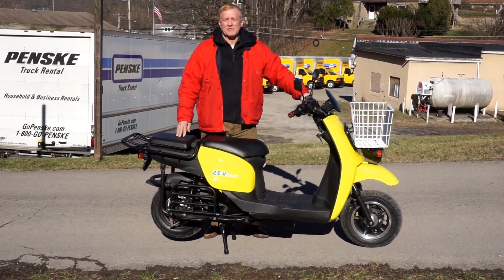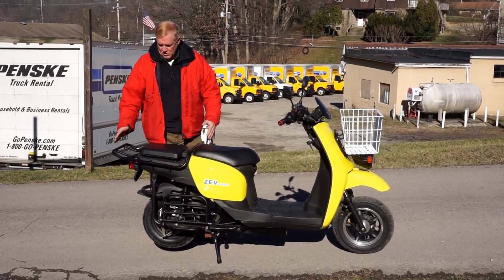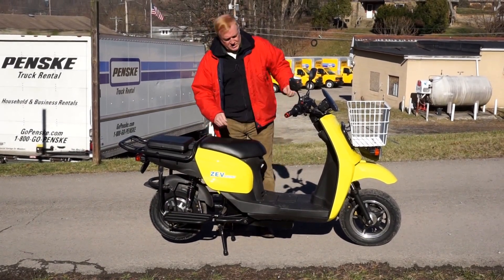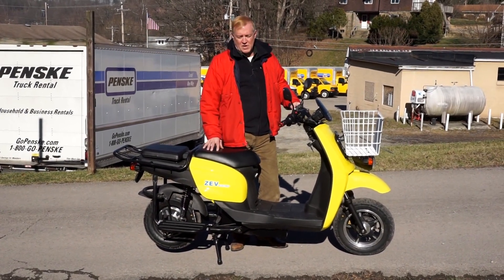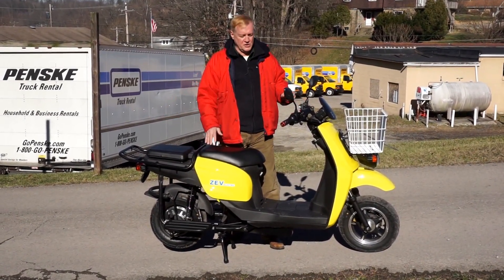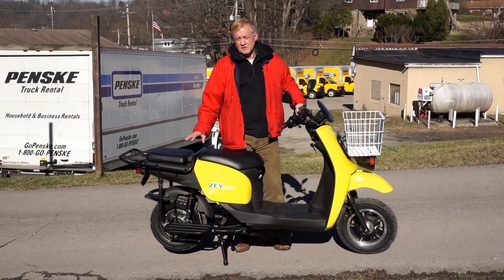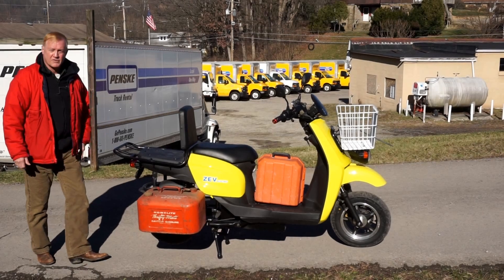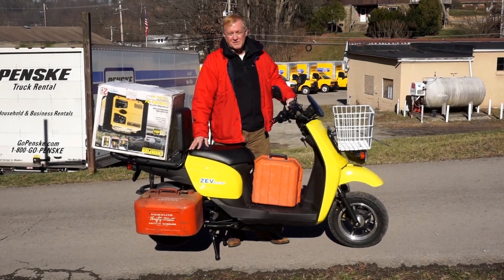ZEV 2700 FOR 2016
ZEV Electric model 2700, redesigned for 2016.  A 2700 watt continuous output bike.  Dual motors in the rear wheel, dual controllers.  30 mph top speed to fit under the Moped laws.